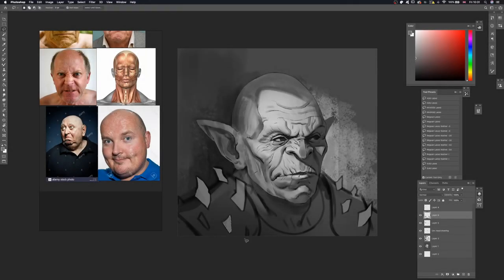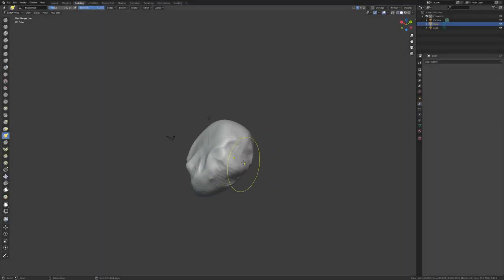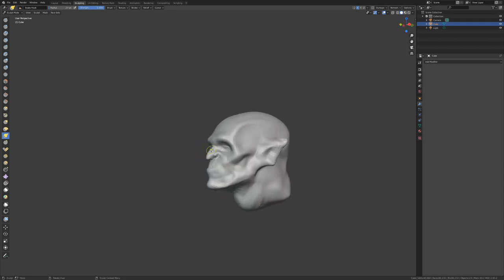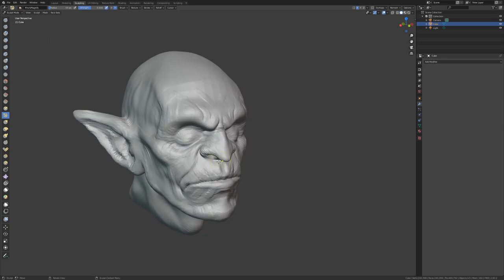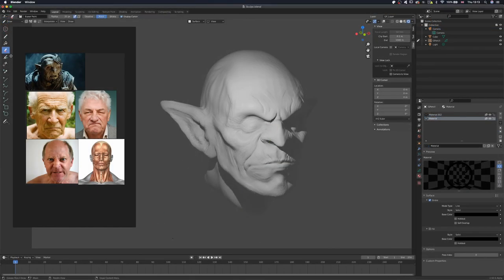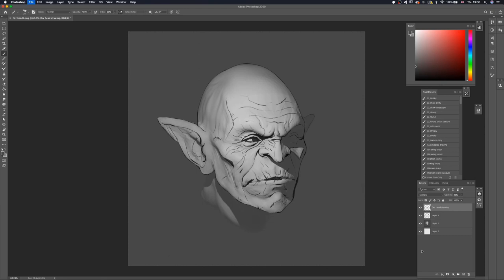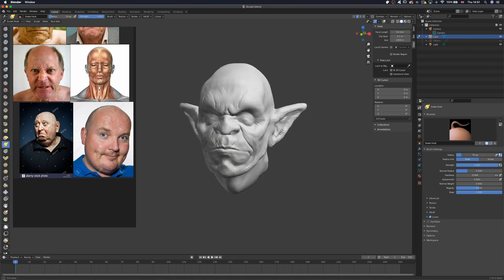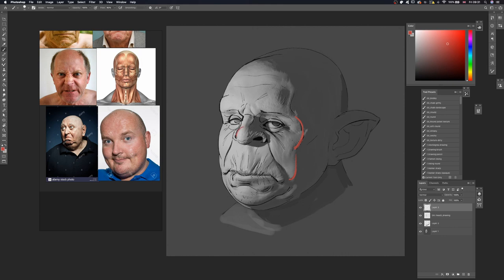DESIGN PRINCIPLES | Applying Shape Language Theory To Create Different Orc Characters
This week on POLYCOSM we explore how to use basic shape design language in order to create different orc archetypes/characters. Omercan will utilize both Blender's sculpting and Grease Pencil tools before finalizing the concept in Photoshop.

Timestamps:

0:00 Intro/Video Summary
1:38 1st Orc Character (Sculpting Workflow)
3:30 1st Orc Character (Lighting)
4:11 1st Orc Character (Grease Pencil)
4:59 1st Orc Character (Paintover)
5:50 2nd Orc Character (Sculpting Workflow)
6:43 2nd Orc Character (Grease Pencil)
7:10 2nd Orc Character (Paintover)
8:28 Finalizing The Portraits
8:55 Final Presentation
9:26 Final Words